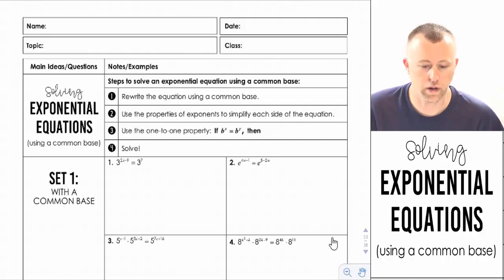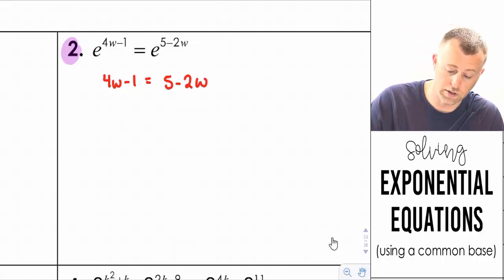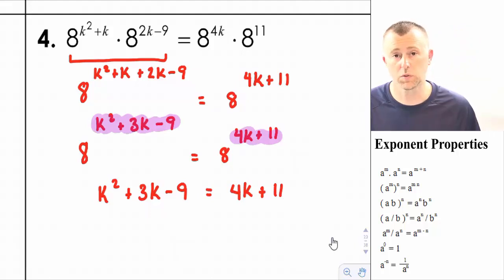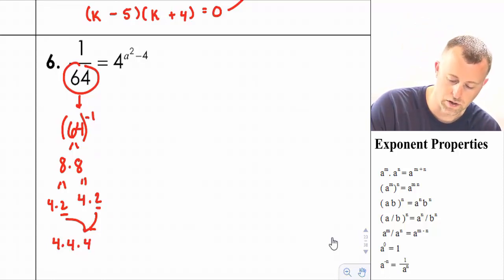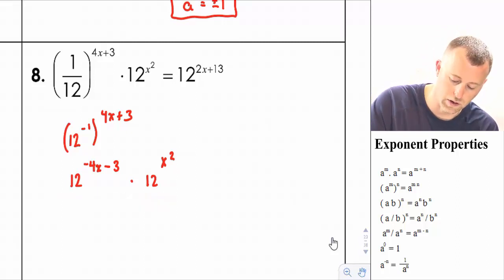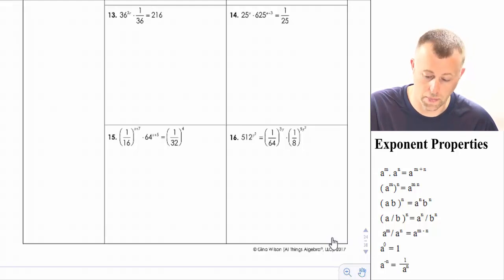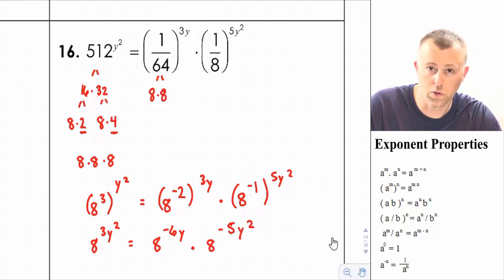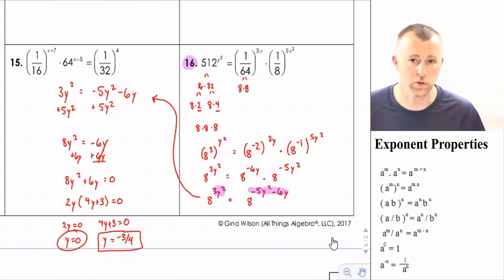Solving Exponential Equations